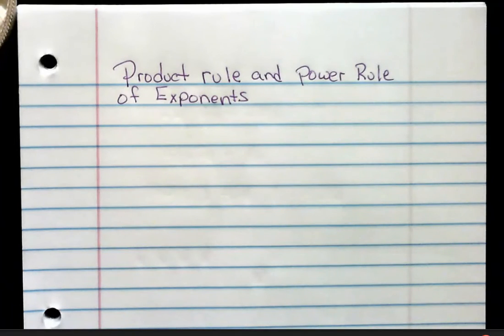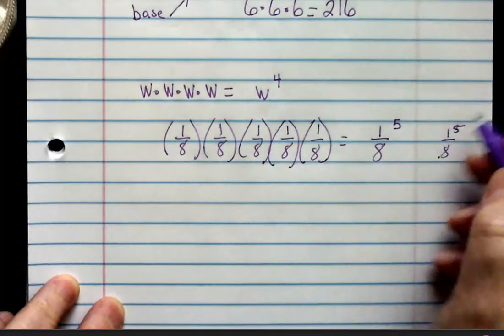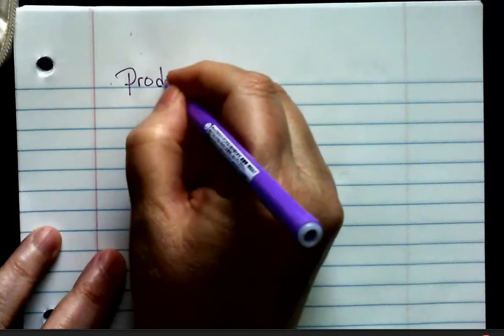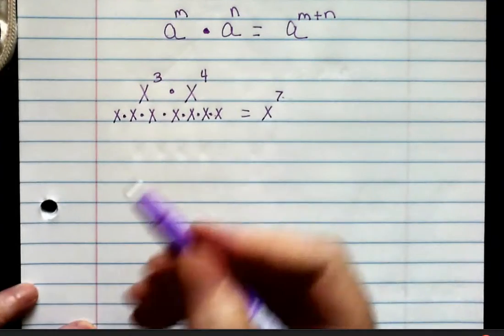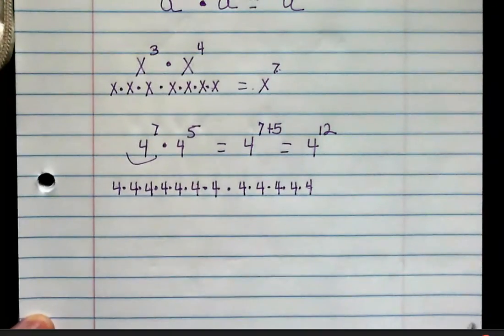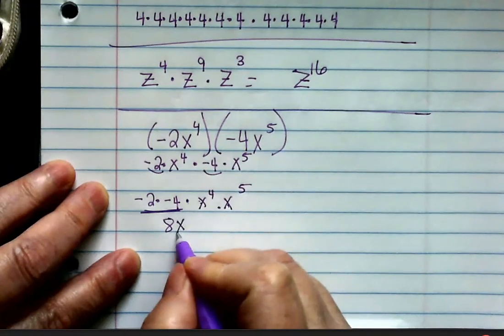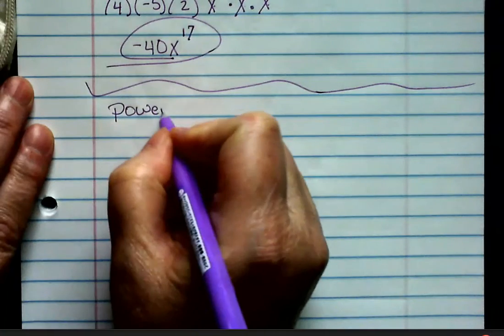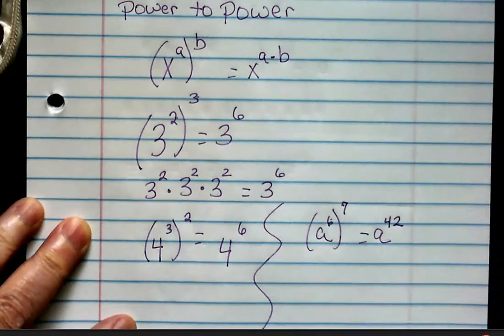Product and power rule of exponents (4.1)